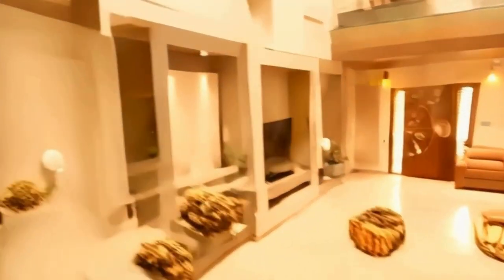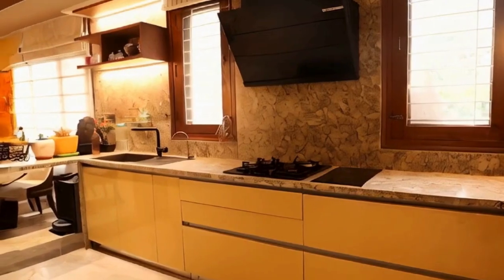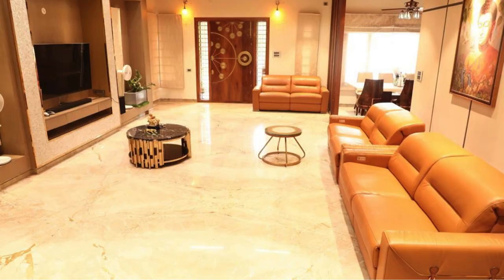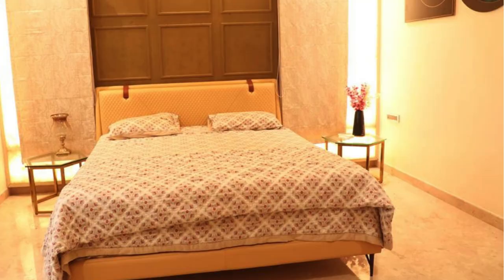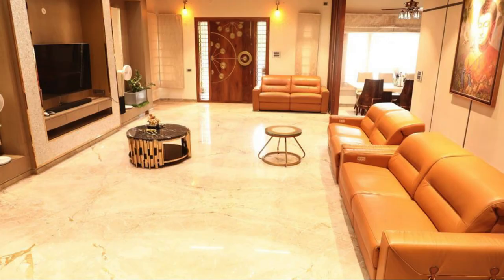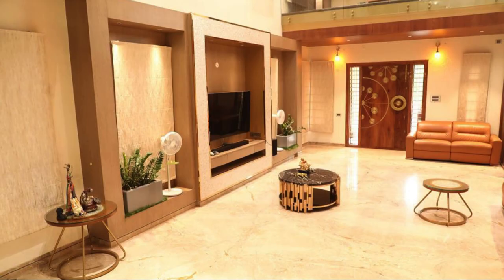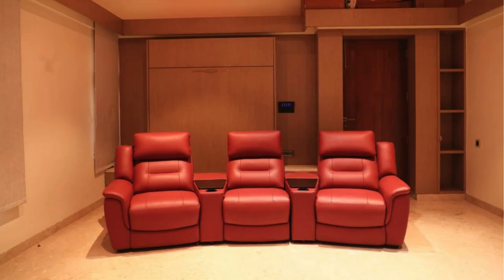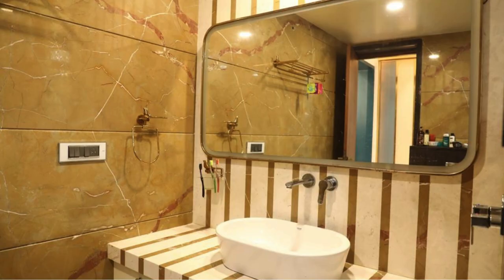Villas in Bangalore with general features, call or / 8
Welcome to the villa of your dreams—a home that combines luxury, comfort, and investment potential in one stunning package. Imagine living in a space where every detail is designed with elegance and functionality in mind, nestled in a peaceful environment while still being connected to the pulse of the city. Today, we're going to show you why this villa is not just a beautiful place to live, but also a smart investment for your future. From the moment you arrive, you’ll be captivated by the villa’s impressive curb appeal. The architectural design blends modern sophistication with timeless elegance. The spacious front yard, manicured lawns, and beautiful stone pathway lead you to the grand entrance, setting the tone for what awaits inside. Step inside, and you’re greeted by an expansive living space that’s flooded with natural light. High ceilings and large windows create an open and airy atmosphere, making this villa feel like a sanctuary from the hustle and bustle of daily life. The design allows for flexibility in furnishing, whether you prefer a contemporary, minimalist style or a more traditional and cozy ambiance. Every corner of this villa is crafted with attention to detail. From the luxurious marble floors to the elegant lighting fixtures, the interiors reflect a commitment to quality. Imagine coming home to this beautiful space, where style meets comfort in perfect harmony.

The heart of the home is the kitchen, and this villa does not disappoint. It’s equipped with state-of-the-art appliances, ample counter space, and a central island that’s perfect for meal preparation, casual dining, or entertaining guests. Whether you’re a culinary enthusiast or someone who enjoys simple home-cooked meals, this kitchen is designed to inspire.
Adjacent to the kitchen is the dining area—a space that invites you to share meals and create memories with family and friends. The floor-to-ceiling windows offer stunning views of the garden, bringing the beauty of nature indoors and providing a tranquil setting for everyday dining or special occasions. The villa features spacious bedrooms that are designed for relaxation and privacy. The master suite is a true retreat, with plush furnishings, a walk-in closet, and an en-suite bathroom that rivals any luxury spa. Imagine unwinding here after a long day, surrounded by comfort and tranquility. Speaking of the bathroom, it’s more than just a functional space—it’s a sanctuary. The soaking tub invites you to indulge in a little self-care, while the glass-enclosed shower offers a modern touch. The double vanity ensures there’s plenty of space for you and your partner to get ready without feeling cramped. But what truly sets this villa apart is the outdoor space. Step out onto your private patio, where you can enjoy a morning coffee, host a barbecue, or simply relax and soak in the peaceful surroundings. The lush garden provides plenty of space for outdoor activities, while the swimming pool offers the perfect place to cool off during hot summer days. This outdoor area extends your living space and offers endless opportunities for relaxation and entertainment. Located in a serene and secure neighborhood, this villa offers the best of both worlds—peaceful, private living with easy access to all the essentials. You’re just a short drive away from top schools, shopping centers, healthcare facilities, and entertainment hubs. The neighborhood is ideal for families, professionals, or anyone who values a quiet yet connected lifestyle. One of the key advantages of this villa is its prime location. With easy access to major highways and business districts, commuting to work or traveling around the city is a breeze. The proximity to tech parks and commercial areas makes this villa an attractive option for professionals, while the nearby schools and parks make it ideal for families.
Whether you’re looking for a place to raise your family or a tranquil retreat to call home, this villa offers the perfect balance of luxury and comfort. It’s a space where memories are made, where every day feels like a getaway, and where you can truly enjoy life.
And for those considering this property as an investment, the potential is undeniable. With the real estate market continuing to grow, properties like this villa are in high demand. Whether you’re looking for rental income or long-term appreciation, this villa represents a solid investment opportunity. The combination of location, design, and lifestyle makes it a highly sought-after property, ensuring strong returns on your investment.
So, whether you’re looking for a dream home to live in or a smart investment for your future, this villa is an opportunity you don’t want to miss. Discover the luxury of living in a space that truly feels like home, and the peace of mind that comes with making a wise financial decision. Your dream villa is waiting for you.